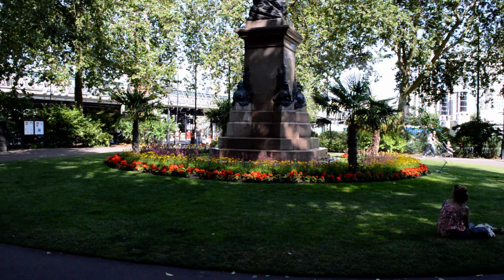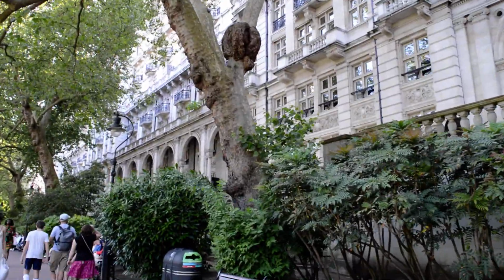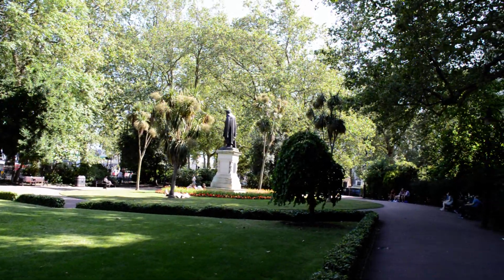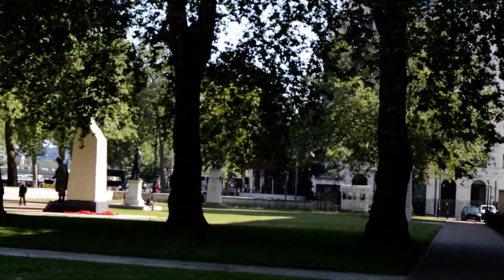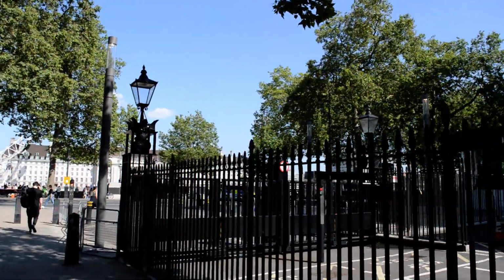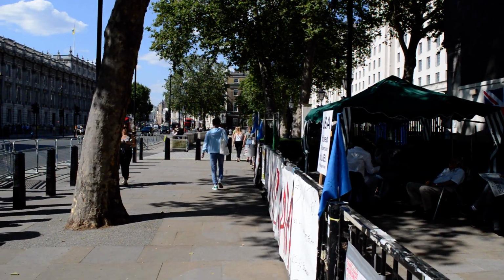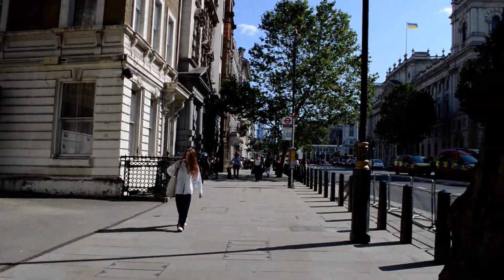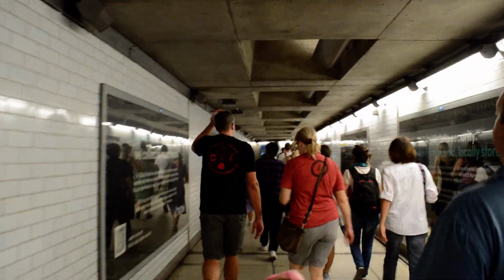6 Searching For The Kings Beach - South Bank London - Atmospheric Derek Tourist Board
Friday 7th July 2023    Circular walk starting from Westminster tube station over the bridge and down along the South Bank in search of the Kings Beach, then back over the Thames via Hungerford Railway Bridge and back through Whitehall Gardens along The Victoria Embankment then through by the Ministry Of Defense to Whitehall and passed downing Street and the Protest Pen then back up near  Parliament Square  and back down to Westminster tube station.